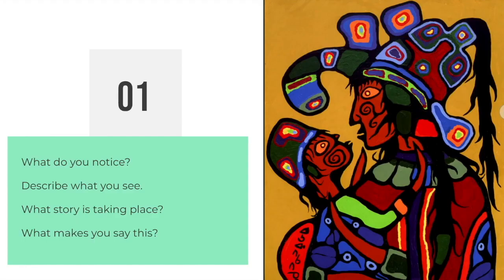Norval Morrisseau Grade 1: Introduction to Art Talk